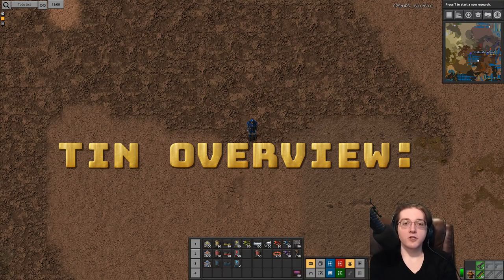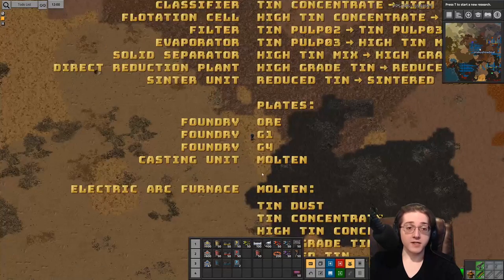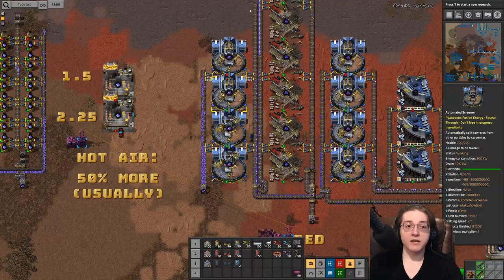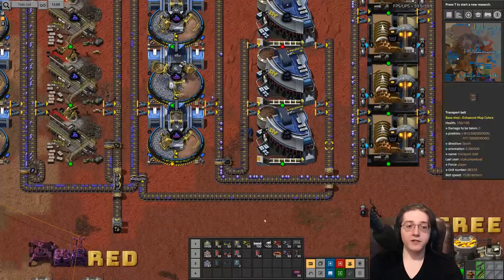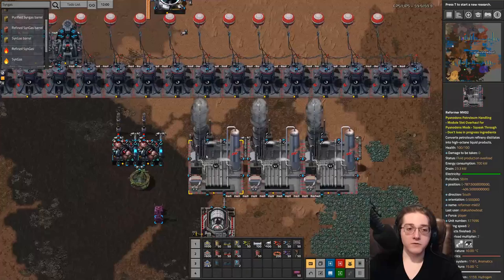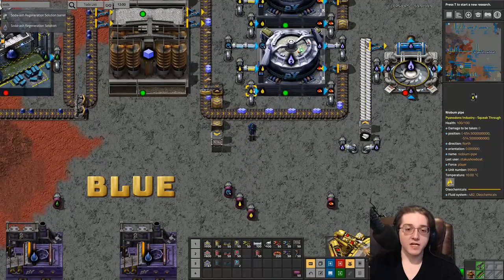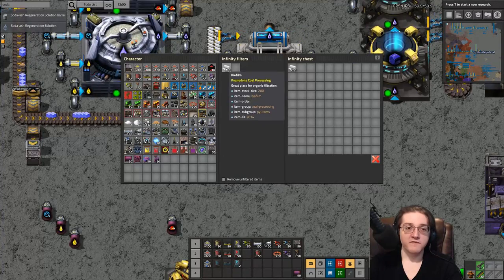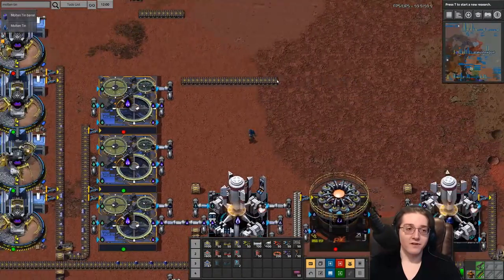Tutorial - Factorio Pyanodons Mods Tin Processing Overview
Welcome to Pyanodons mods, an incredibly complex Factorio mod suite. In today's tutorial, I'll go over the tin processing chain. For a written guide, you can visit the companion post to this video on my website at the following link:

Buy Factorio and support me and the American Liver Foundation via Humble Bundle by using my partner link!

What happens when you use the link and make a purchase on Humble Bundle:
You pay the same price as otherwise for anything on Humble Bundle.
For new Humble Monthly subscribers, I get $10 (You don't pay any extra).
For store purchases, I get 5% of the sale.
For Pay-What-You-Want Humble Bundles, I get a default split of 15%, but you can adjust the percentage however you like. The default percentage may change for certain bundles at Humble's discretion.
Further, the charity supported by default is the American Liver Foundation.